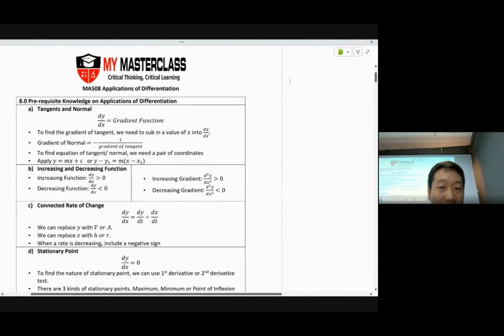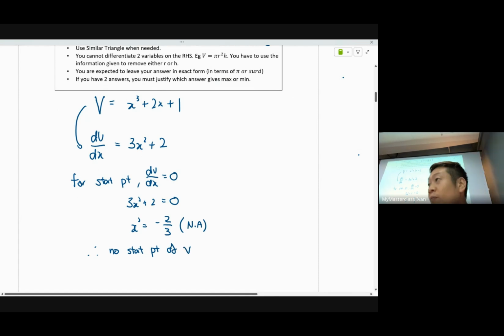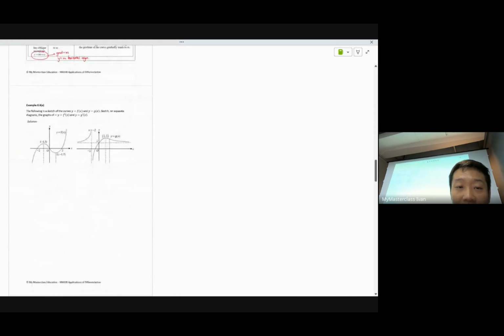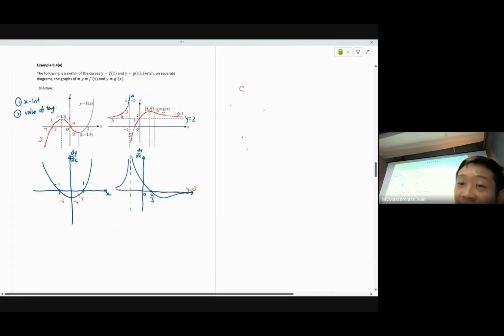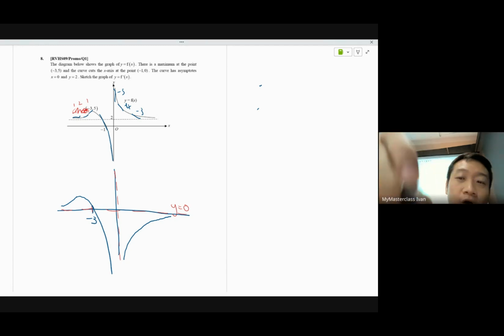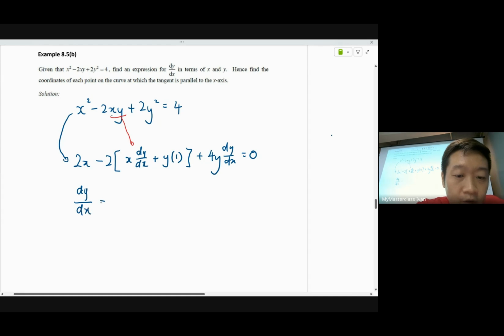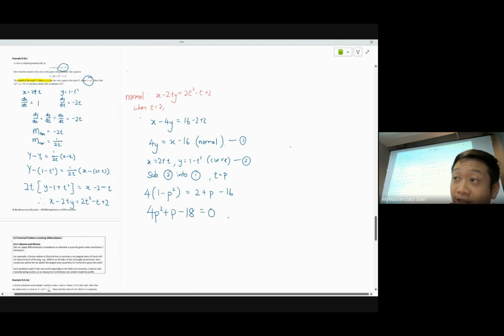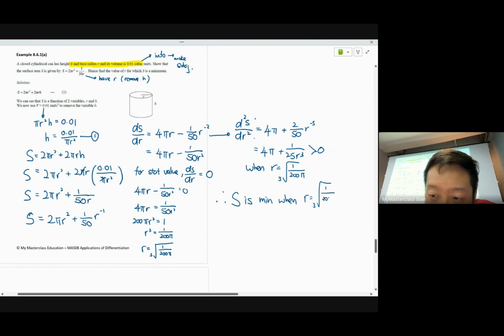A Levels H2 Math Applications of Differentiation: Graphs of f'(x) and dy/dx (from 13min to 41min)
0:00 Recap of 5 basic applications (O levels knowledge)
0:13:05 Graphs of y=f'(x), Derivative Graphs
0:41:11 Tangents and Normal
0:53:12 Must know formulas for Max/Min word problems
55:50 Example on Max/Min word problems